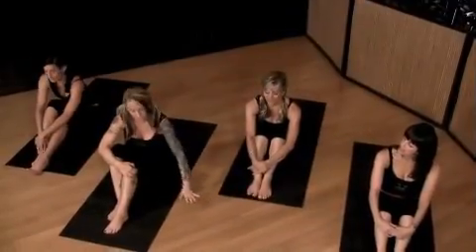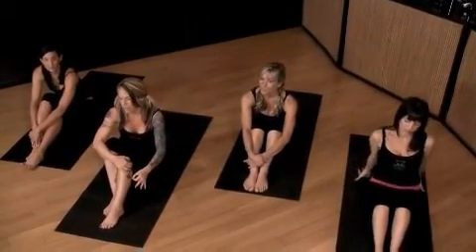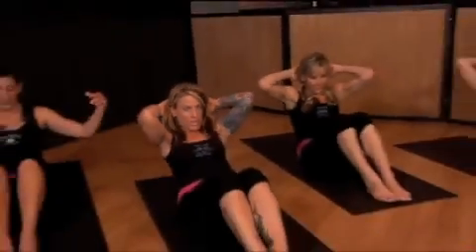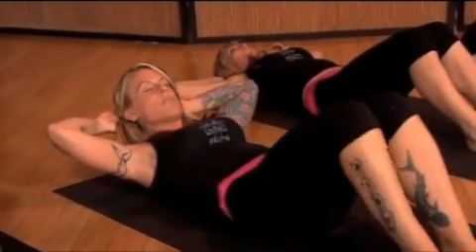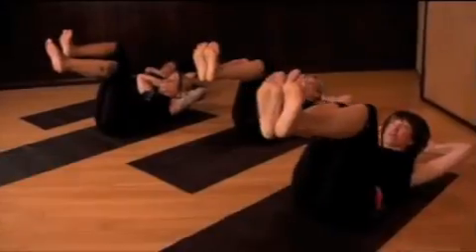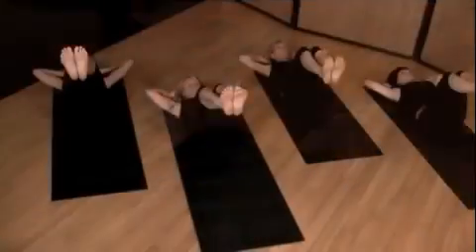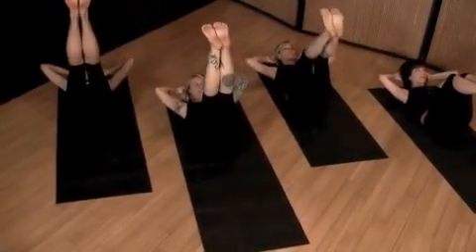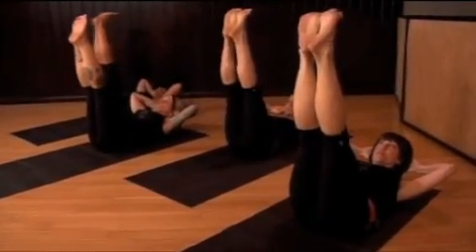AffordableCool Bikini Workout with Vanessa Giorgio: Abs Workout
Get your summer time or any time abs with this affordable cool way to workout at home.  Vanessa Giorgio walks you through your ab workout the right way.